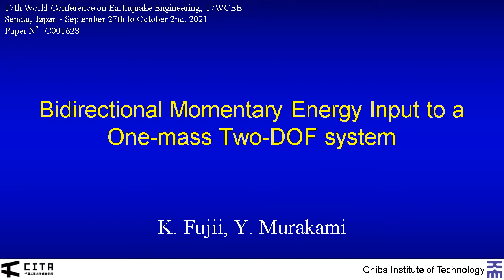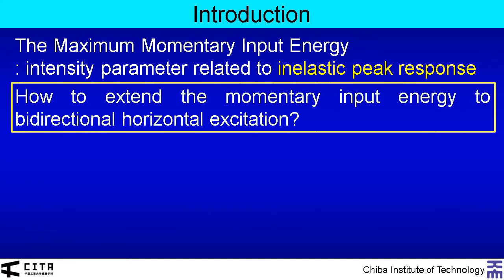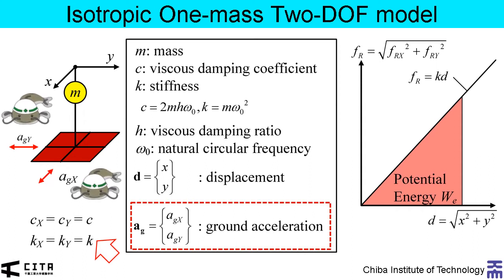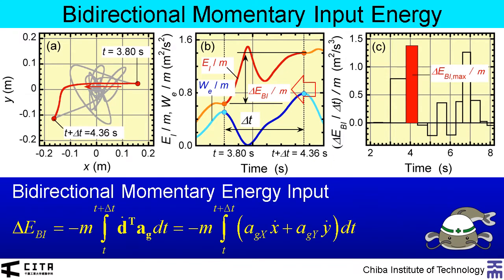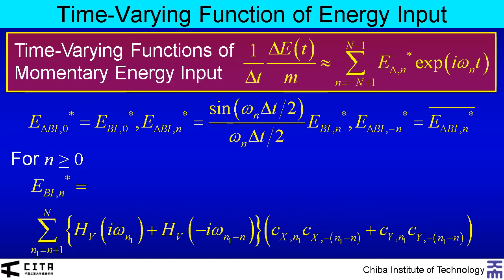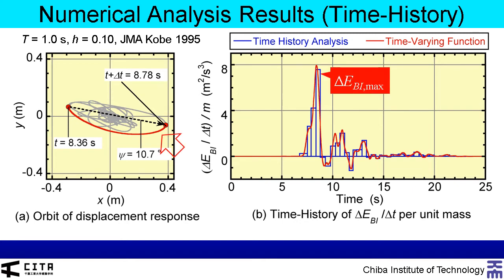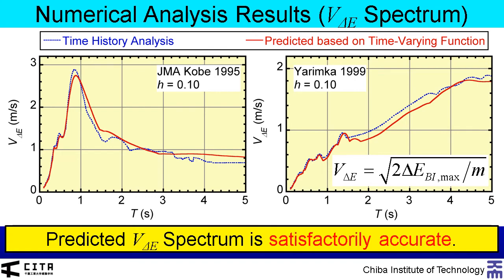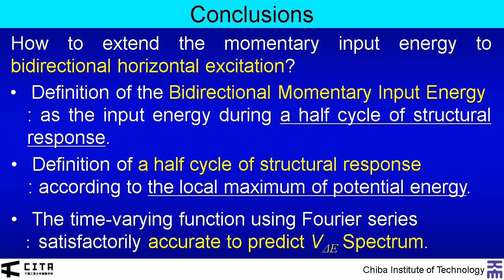17WCEE Presentation-2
This is the presentation video entitled "Bidirectional Momentary Energy Input to a One-mass Two-DOF system."

This presentation is made in 17WCEE,  27 September to 02 October 2021, Online.